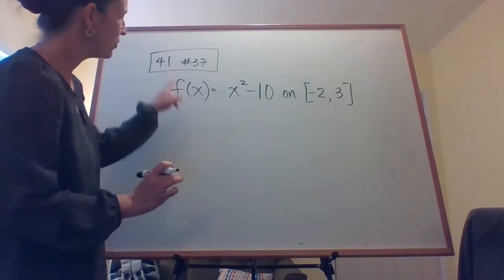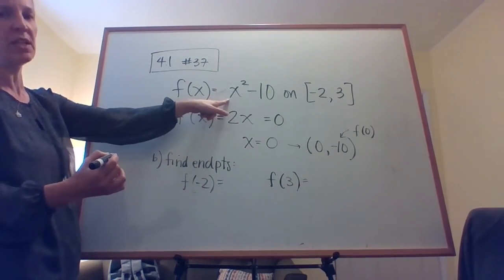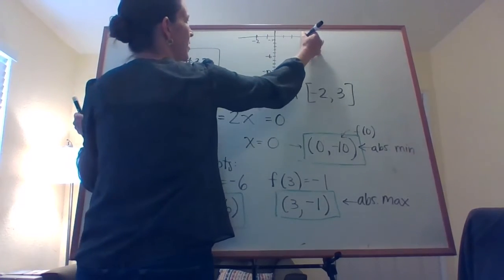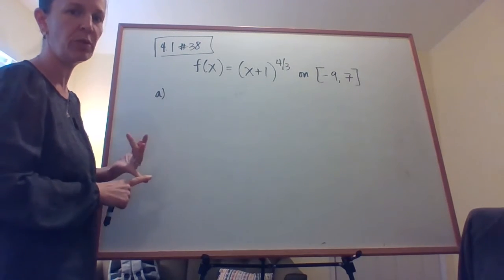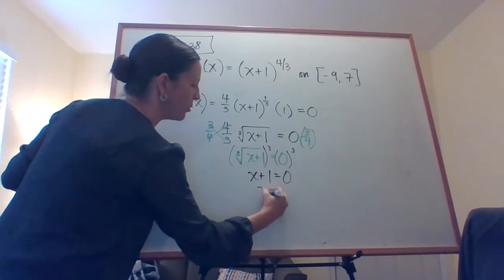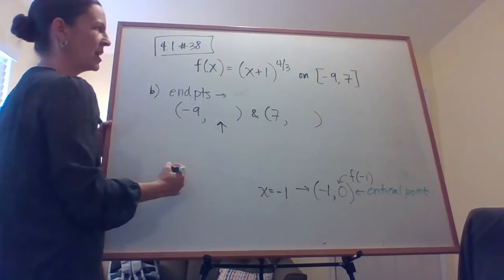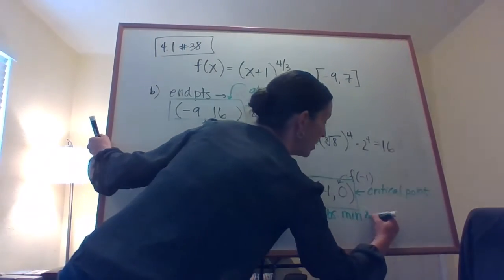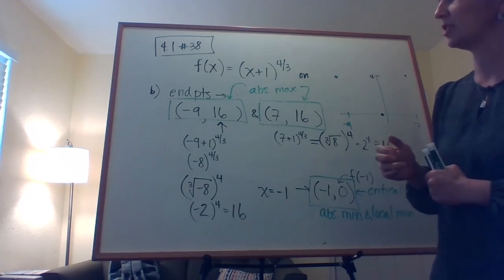Section 4.1 #37, 38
See how to do these problems where you are asked to find critical numbers and then the absolute extrema of a continuous function on a closed interval.